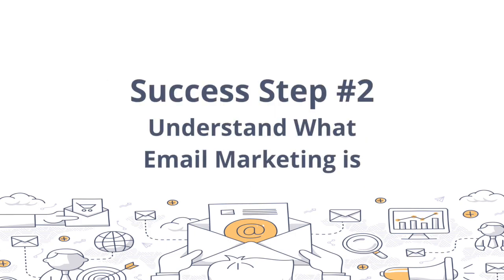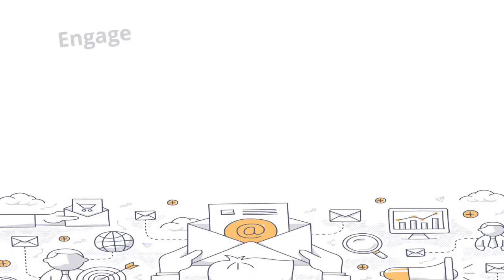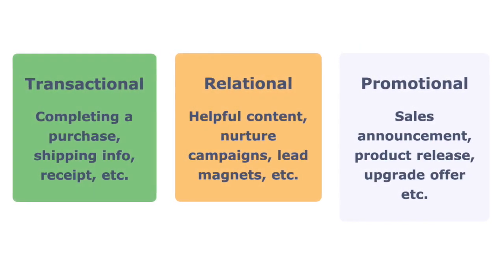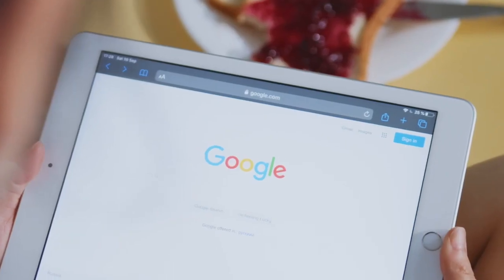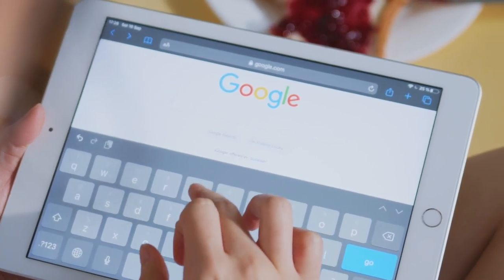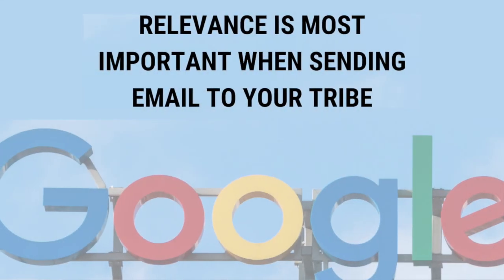💪🏻 Email Marketing for Beginners Tutorial Series - Part 1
Welcome to part 1 of this Email Marketing for Beginners tutorial series.

This series will teach you about how valuable email will be for your business, getting started email marketing, choosing an email marketing service, capturing email addresses and what to do with them, sending times and frequency, content writing, standing out in a crowded inbox, engaging your readers, growing your list, keeping your list clean and how to do it, and mistakes to avoid when sending mass emails.

0:40 Benefits of Owning an Email List
1:27 Success Step #1 - Know the Terminology
1:43 Success Step #2 - Understand What Email Is & the Purpose & Goal of Sending Email
2:30 Only Send with Permission
3:03 Be Relevant
3:42 Success Step #3 - Be Authentic & Know Your Audience
4:56 Success Step #4 - Choose an Email Marketing Service
7:16 Topics Covered in Email Marketing for Beginners Part 2

💯 The Best Free Email Marketing Services

🙌 Special Thanks to the following for the B-Roll Content